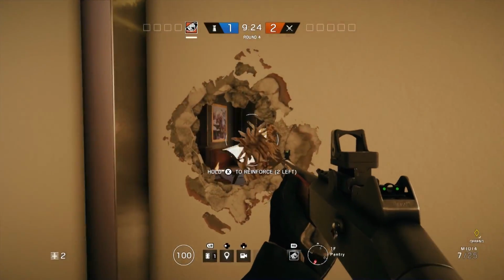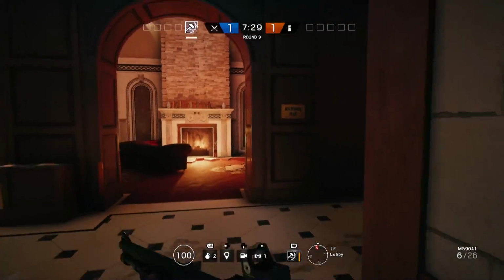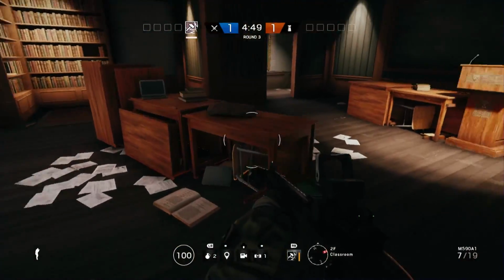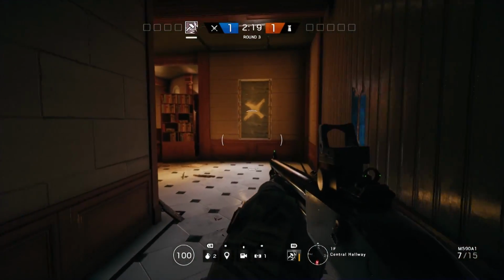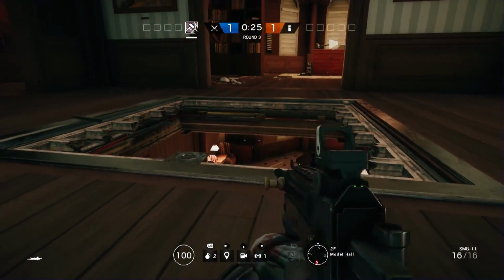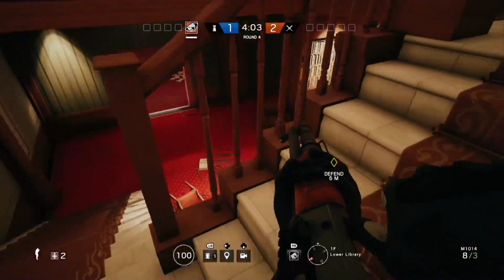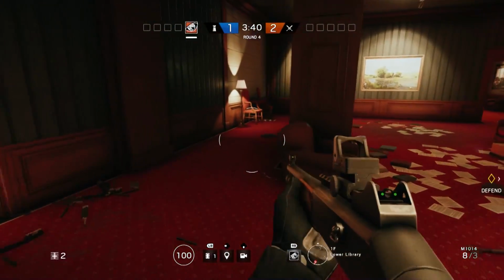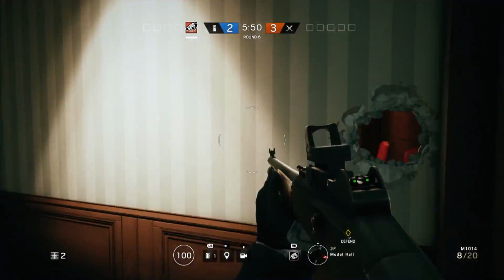Rainbow Six Siege - In Depth: BARTLETT UNIVERSITY - Murder Holes